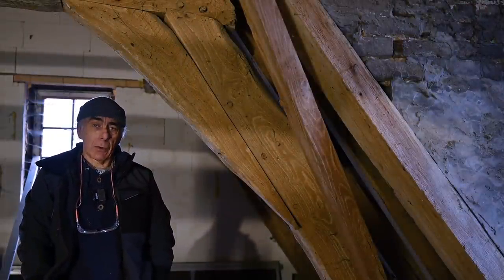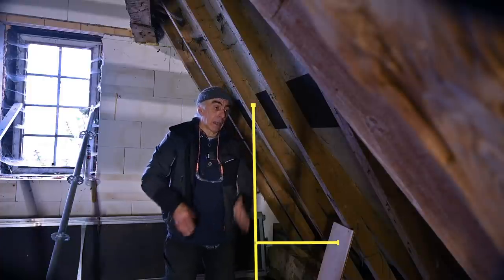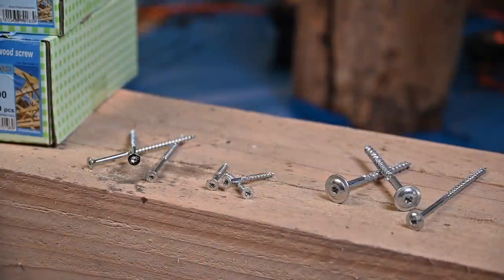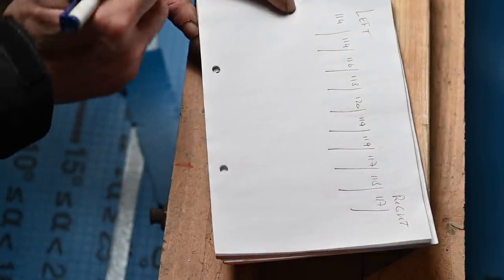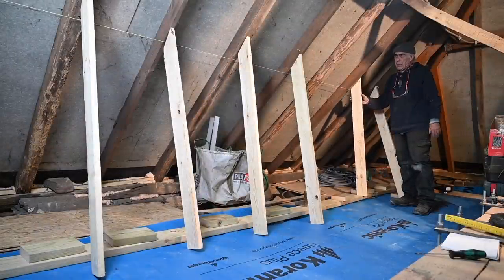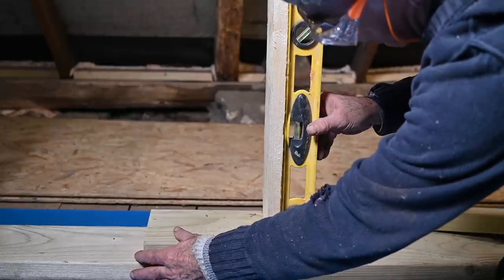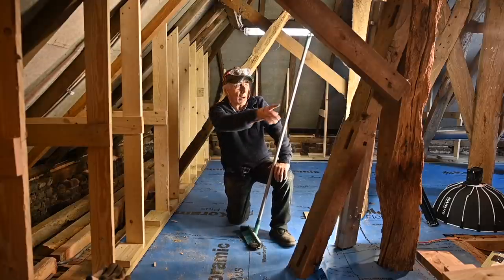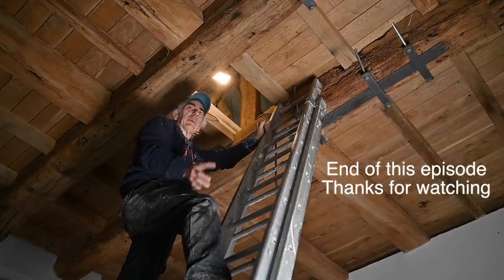Enforcing the roof of the tower- final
This video is the follow on  in the series of restoring the tower room and attic 2022 part 1.  Here I install additional rafters and supports for the roof of the tower. After this job, we will need to install the insulation. Later we will do the remaining work in the tower room such as creating side boards, a new door, a hatch, LED lights and cleaning up that clay-floor. Besides installing radiators for heating... all that is yet to come...